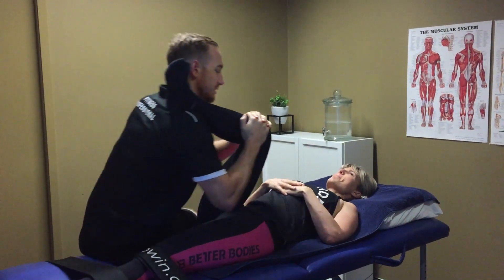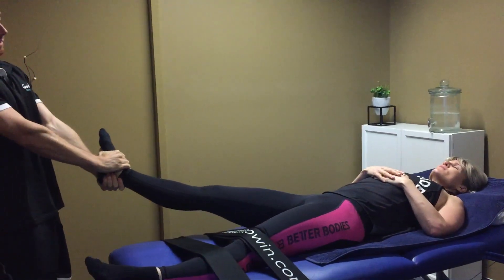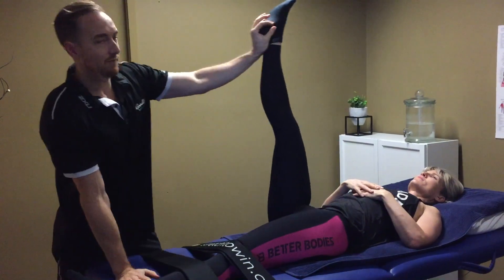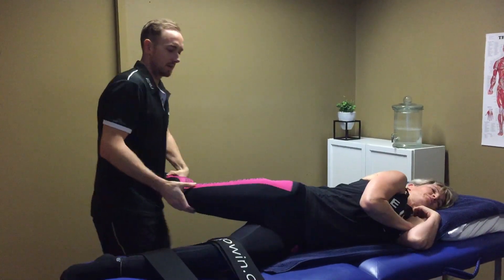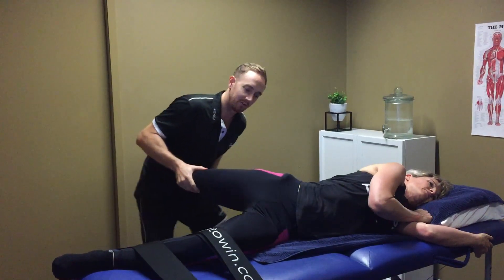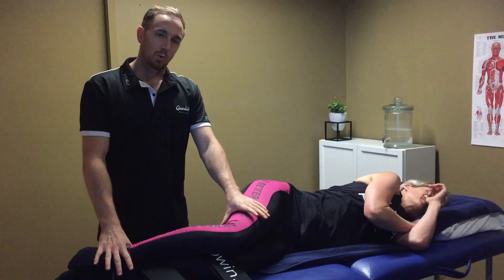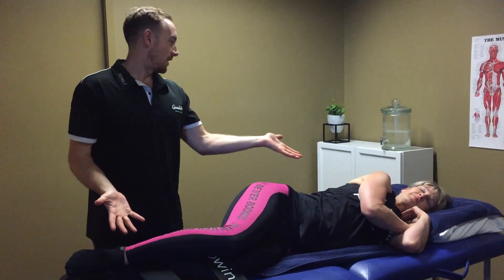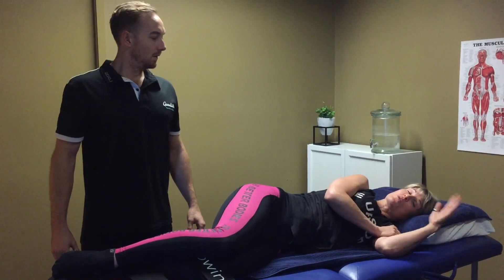What to expect in a Stretch to Win session